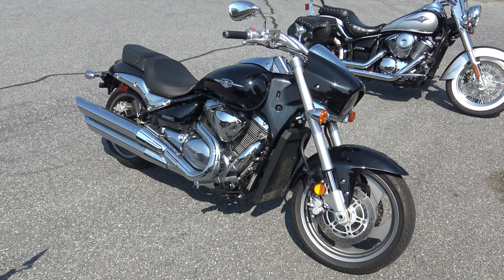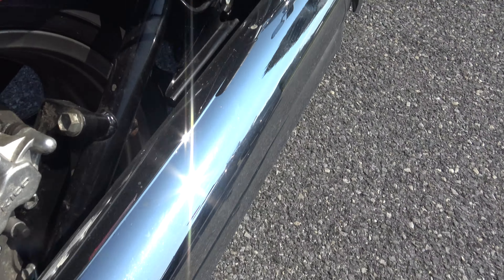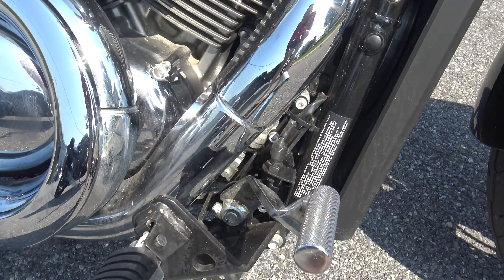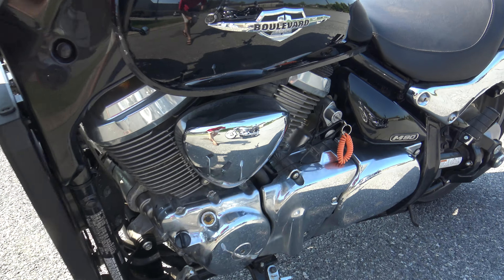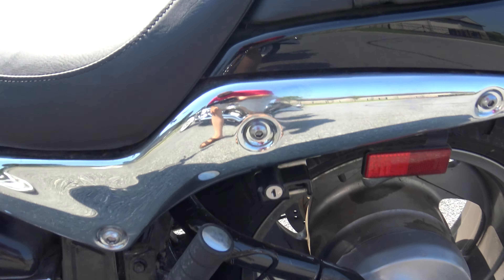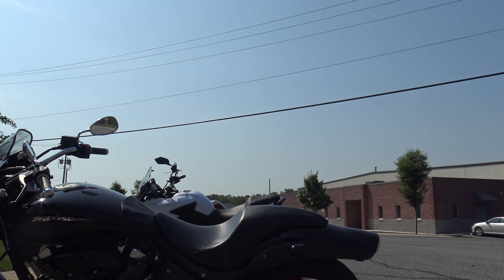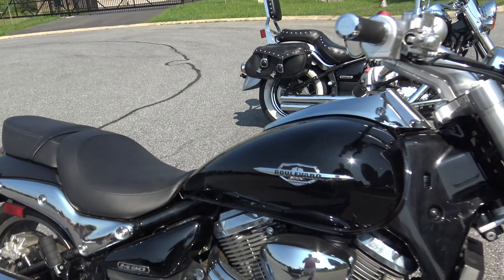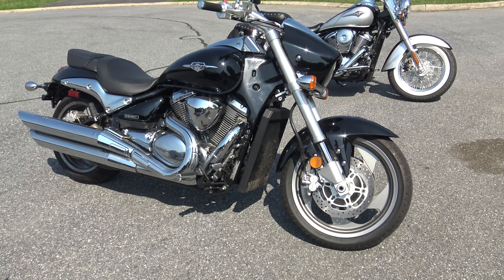2013 Suzuki M90